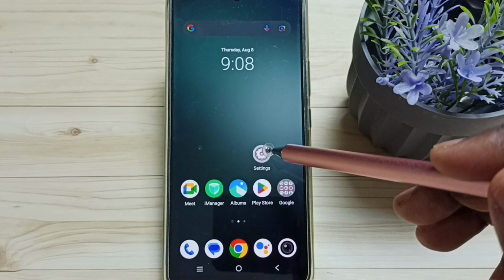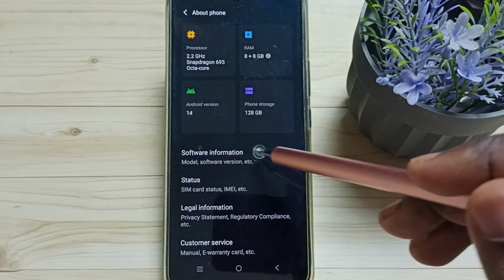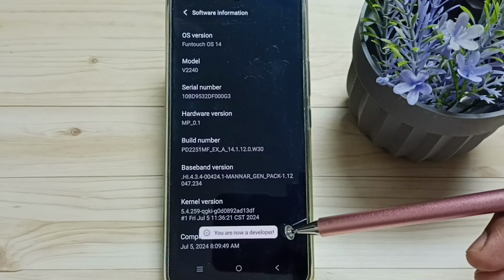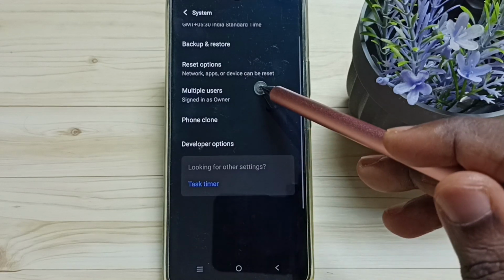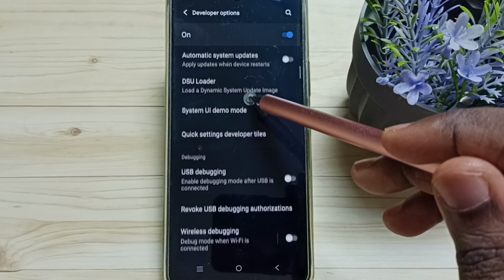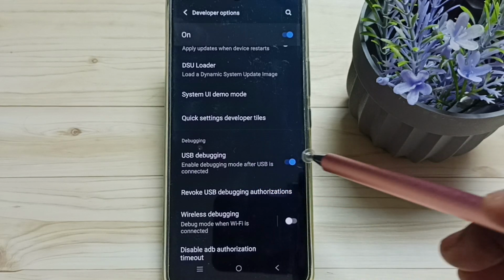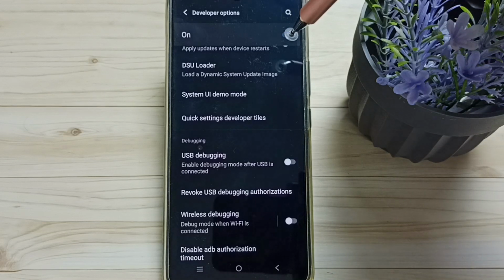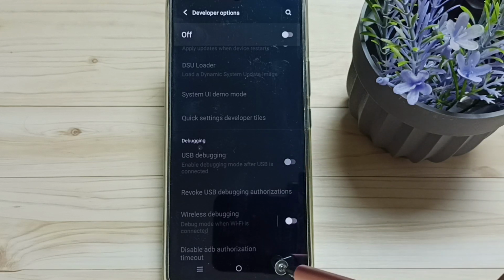Vivo T3 Lite 5G | How to Enable / Disable Developer Options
Turn on / off developer options, enable / disable usb debugging Mode,